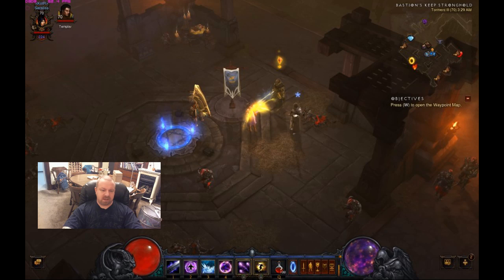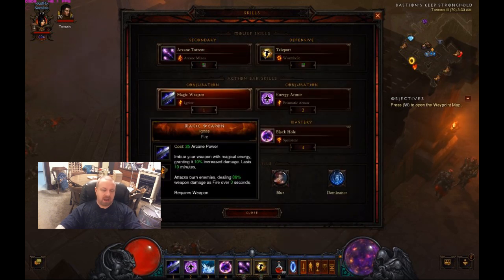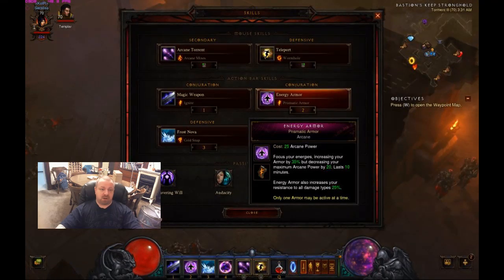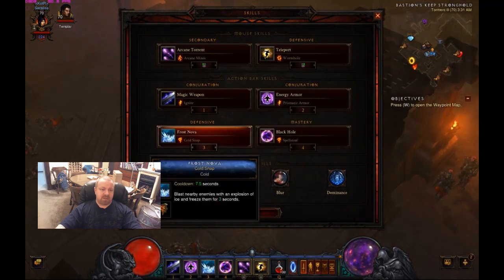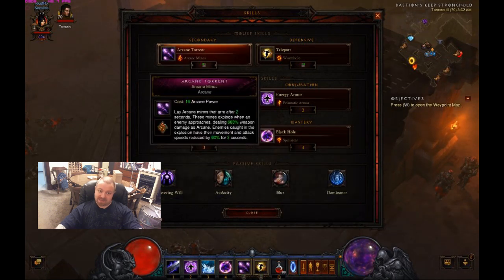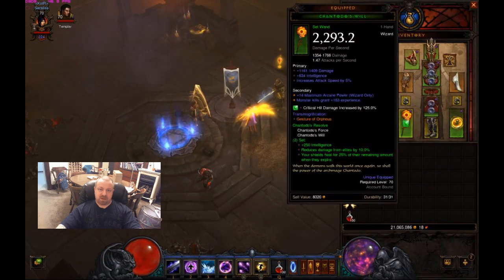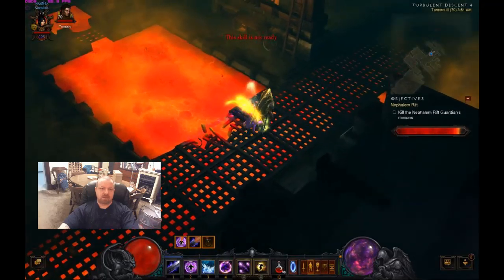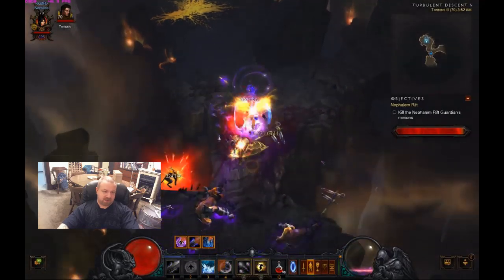Diablo 3 Reaper of Souls Patch 2.05 level 70 Wizard "Arcane Mines" build guide on torment 3 rift.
Pretty much easy mode here showing how it works running in the lowest setting I bother with in this build and solo. Easy t4's group 5 n 6's are butter.